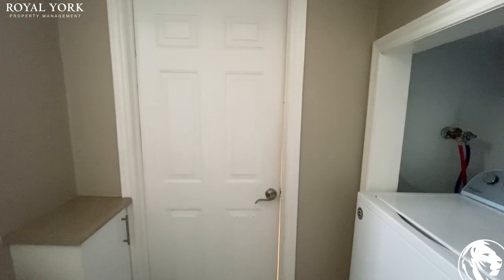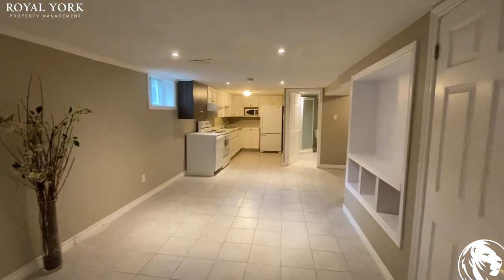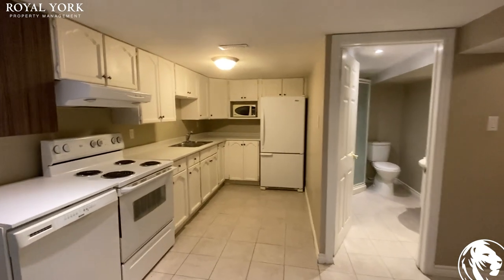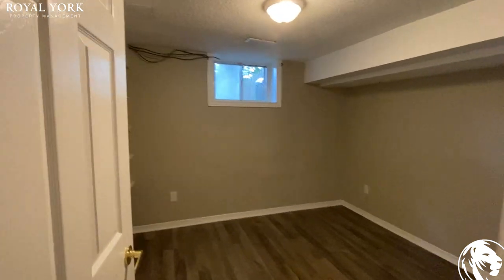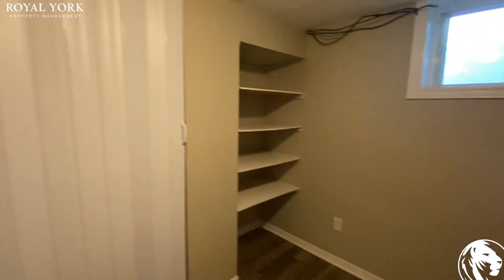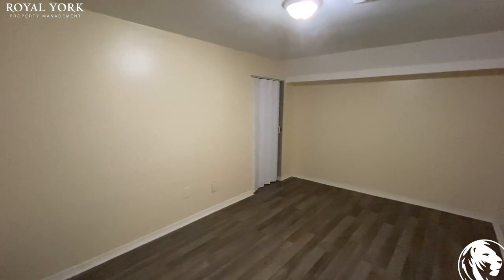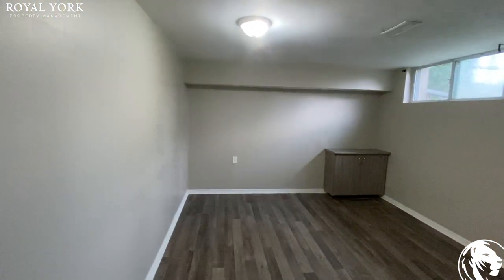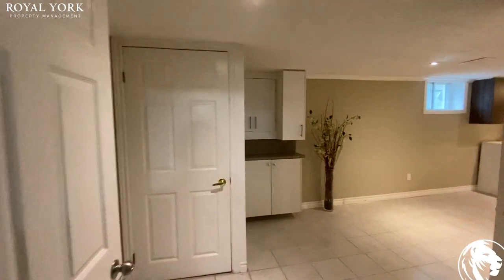2-236 Demaine Crescent, Richmond Hill, Ontario L4C 2W5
3 Bedrooms  | 1 Bathroom, Newly Renovated Unit, Kitchen, Bathroom, White Appliances, Formica Counter Tops, Microwave, Dishwasher, Shared Laundry, Spacious 1100 feet Unit, Tons of Natural Light

Close to Highway 404, Newkirk Road Stop #2195, Crosby Avenue / Newkirk Road Transit Station, Phyllis Rawlinson Park, Crosby Park, Hillcrest Mall, SmartCentres Richmond Hill, Discovery Academy Private School, Century Private School, Richmond Hill Lawn Tennis Club

2-236 Demaine Crescent, Richmond Hill, Ontario L4C 2W5
Newkirk Road and Crosby Avenue

UNIT AMENITIES:
* 3 Bedrooms  | 1 Bathroom
* Newly Renovated Unit
* Kitchen
* Bathroom
* White Appliances
* Formica Counter Tops
* Microwave
* Dishwasher
* Shared Laundry
* Spacious 1100 Sq Ft Unit

Available Immediately!!